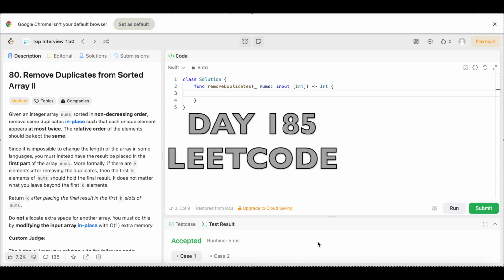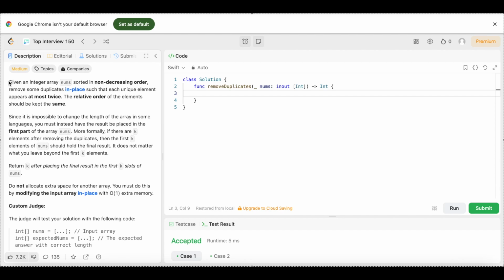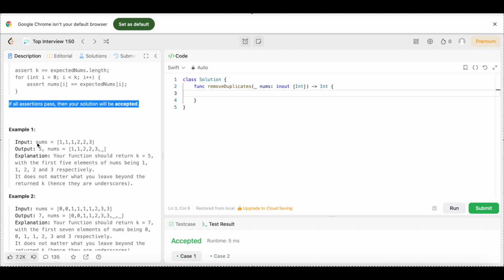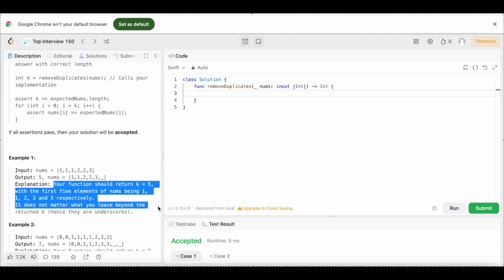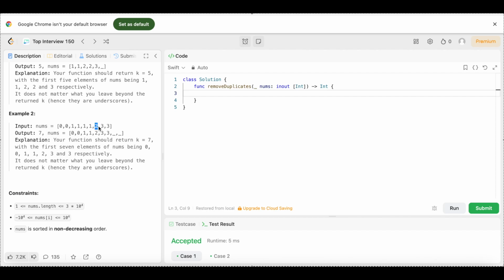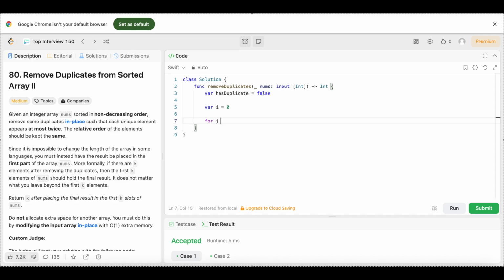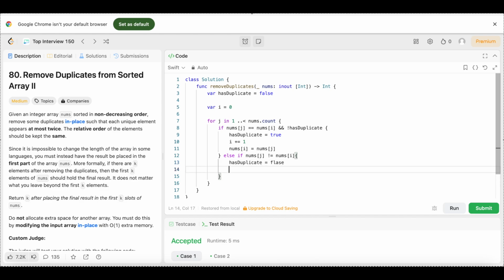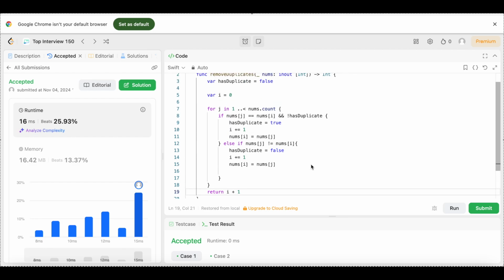Day 185: LeetCode Problem 80. Remove Duplicates from Array II - Swift